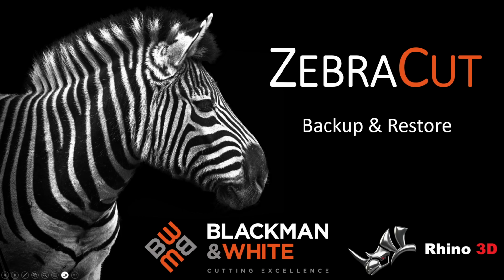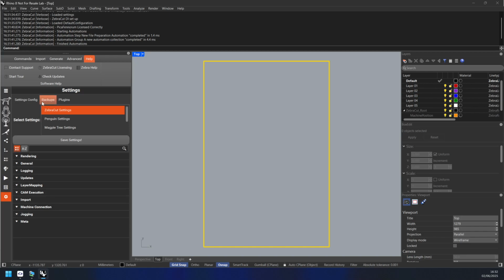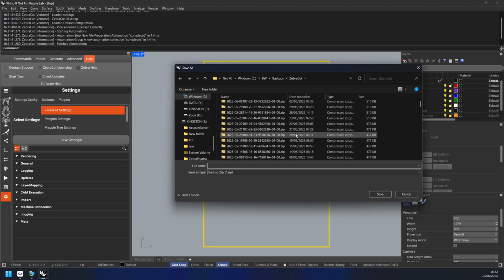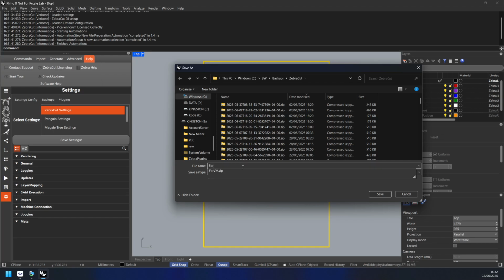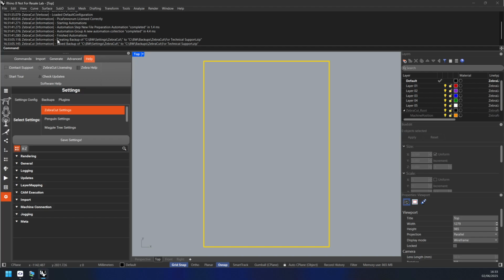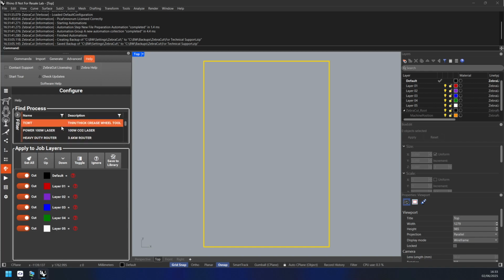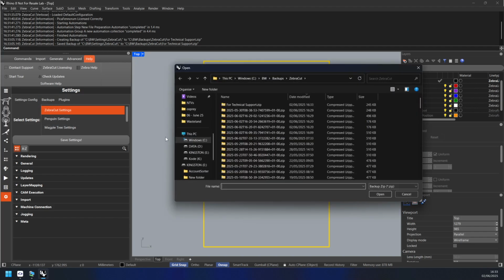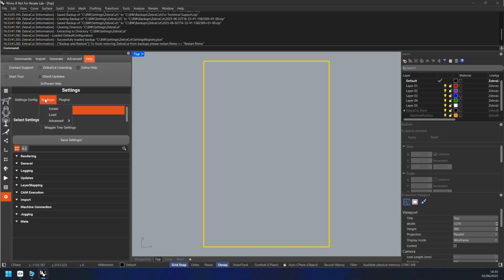ZebraCut Backup & Restore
How to create and restore a backup of your settings in ZebraCut.